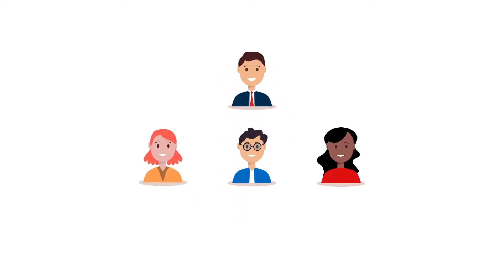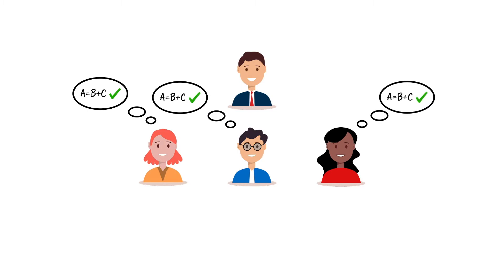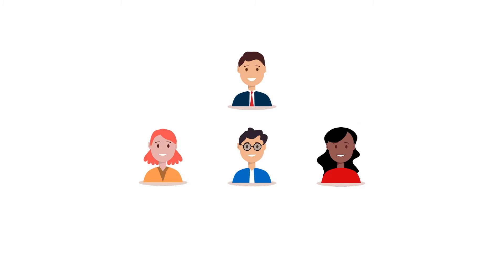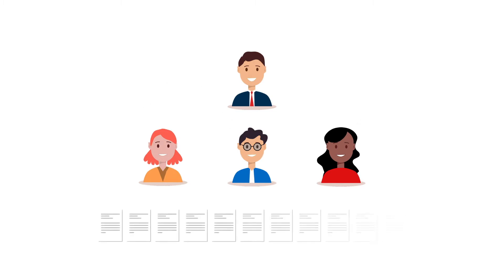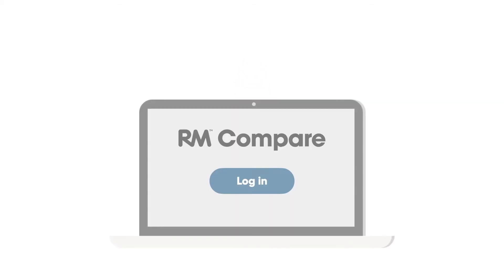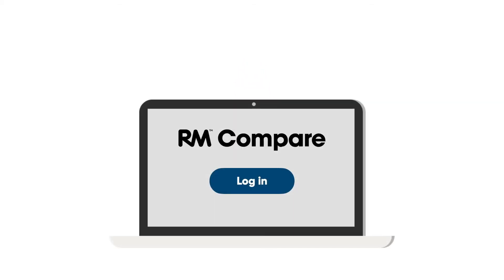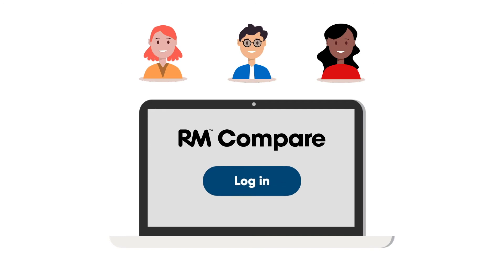RM Compare: Standardising assessments